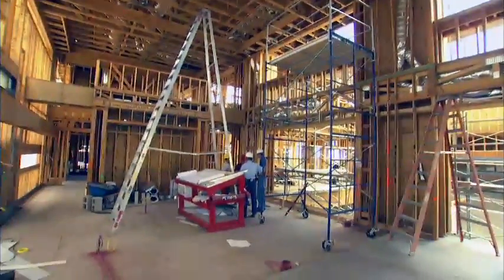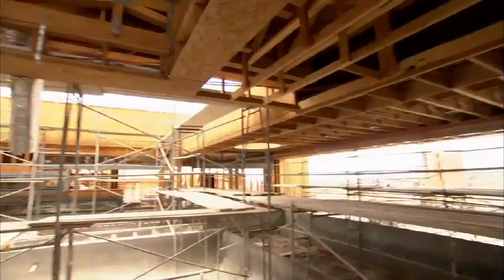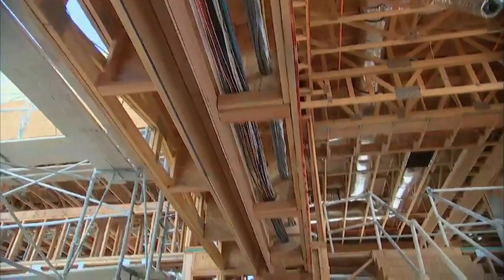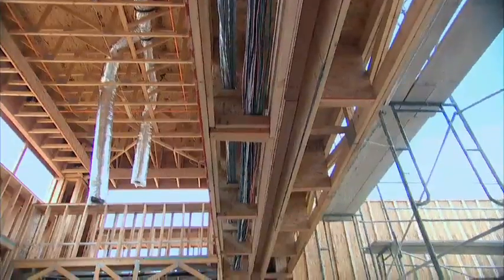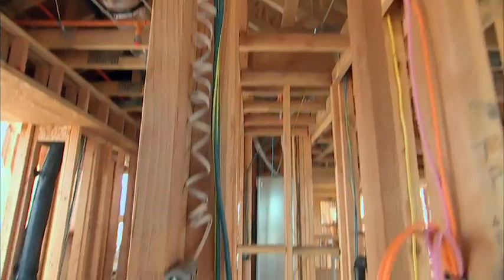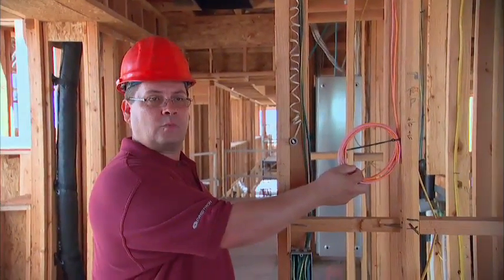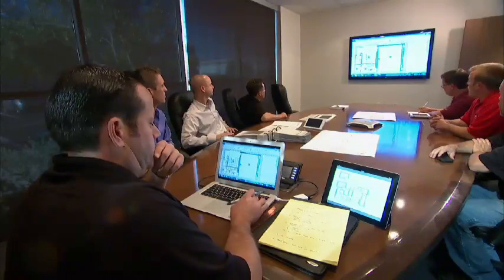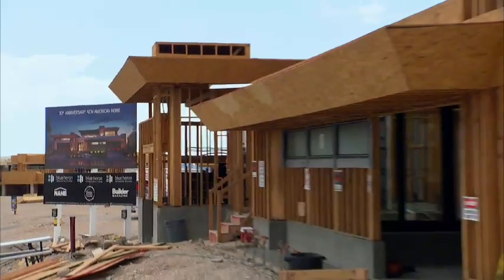The 2013 New American Home: Phase 3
Check out phase 3 of the 2013 New American Home in Las Vegas. During this phase, the team lays in the miles of cable to connect the home's electronic sensors and control systems.